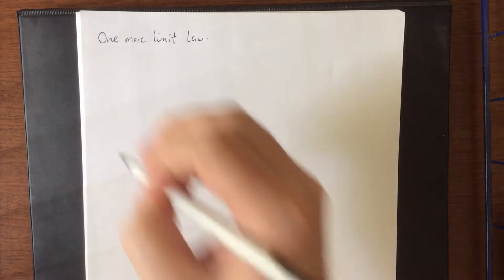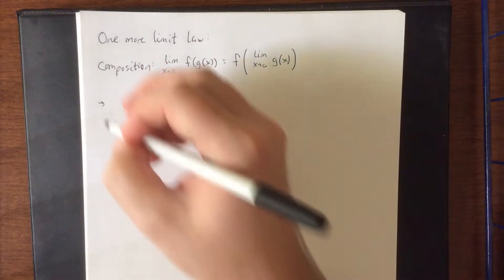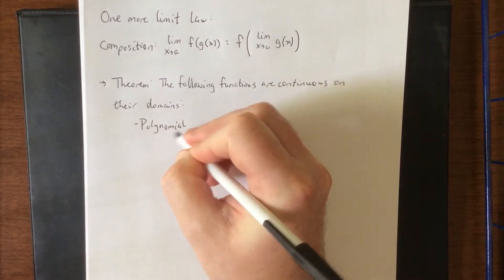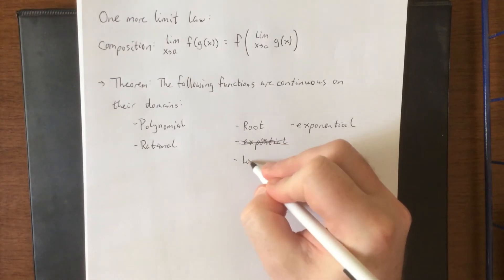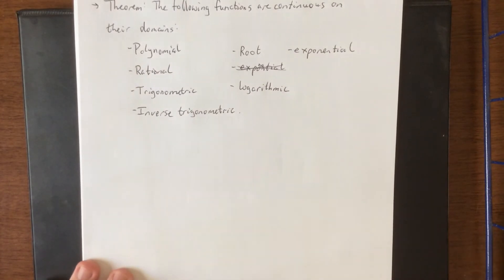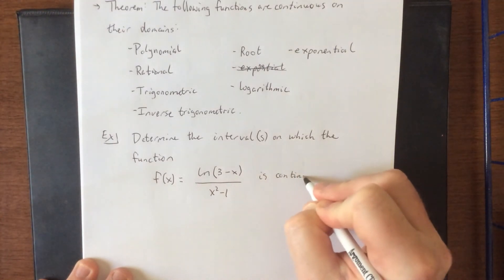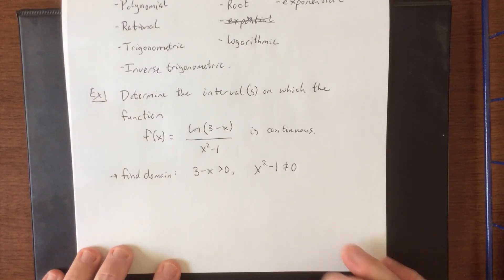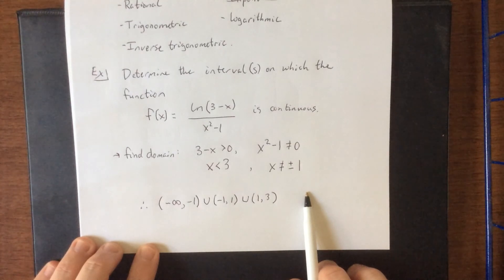One limit law and one important theorem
Limit law for compositions, and an important theorem linking continuity to the domains of certain kinds of functions